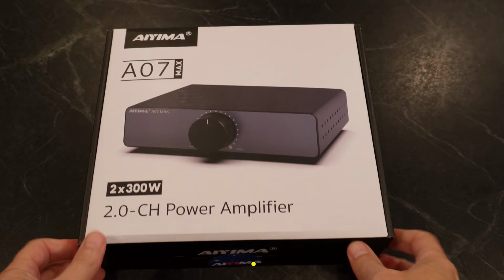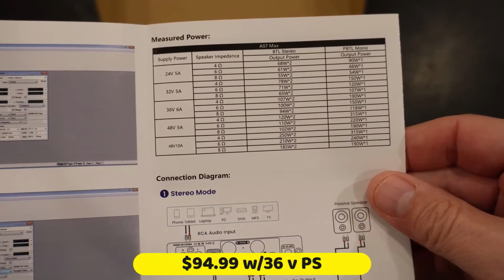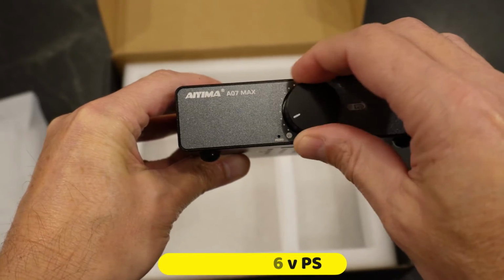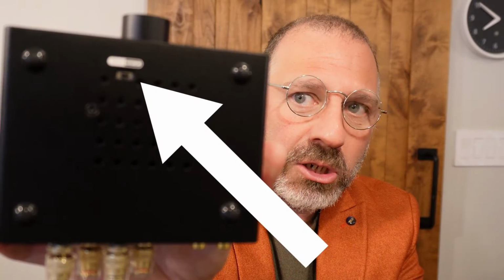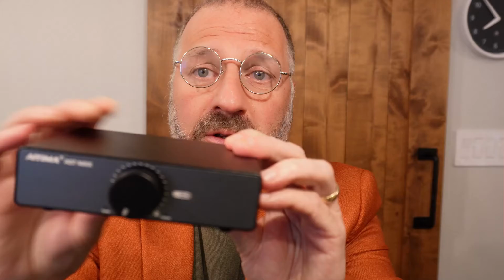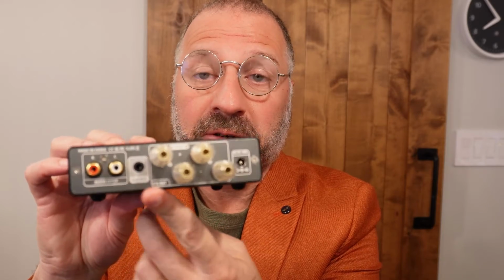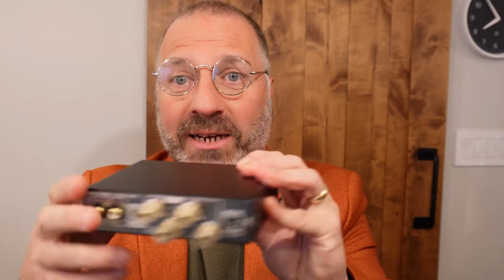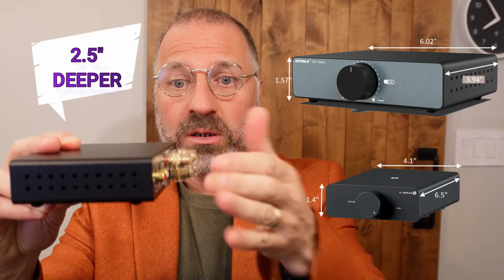Aiyima A07 MAX - can it dethrone the FOSI v3?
We take a look at the new Aiyima A07 MAX amplifier.  Is it as good as the FOSI v3?